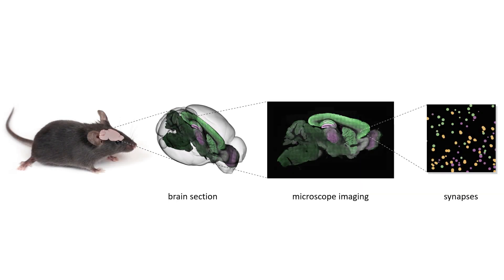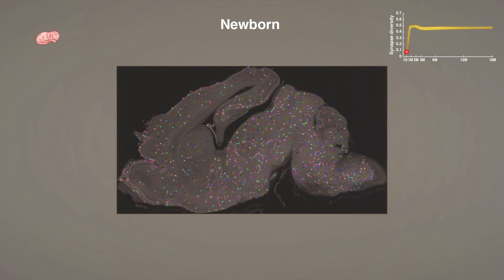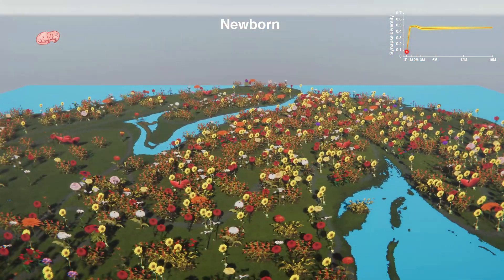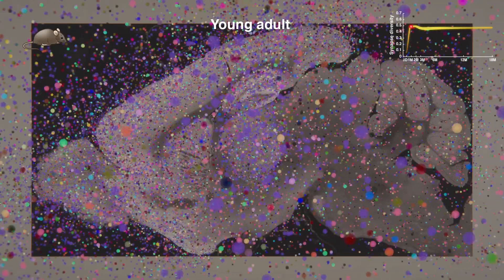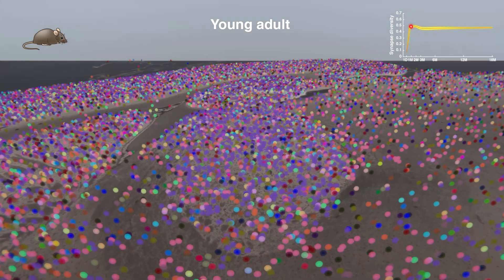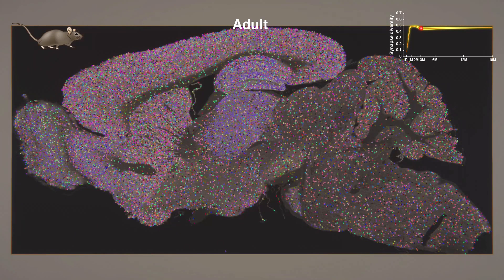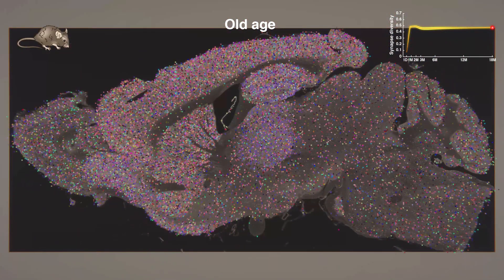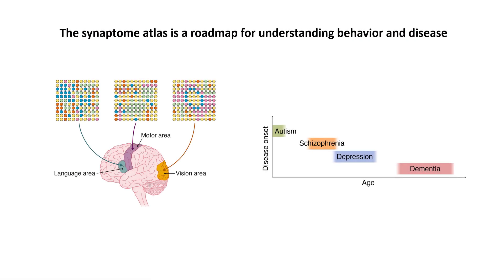The Lifespan Synaptome Atlas of the Mouse Brain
Supplementary video for paper "A brain-wide atlas of synapses across the mouse lifespan"

doi:10.1126/science.aba3163